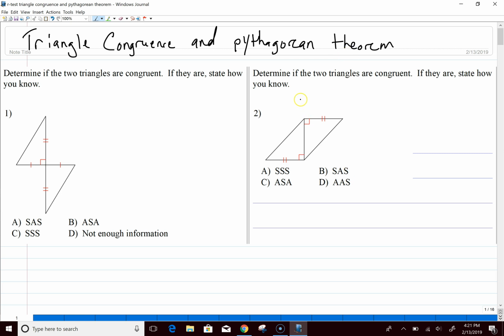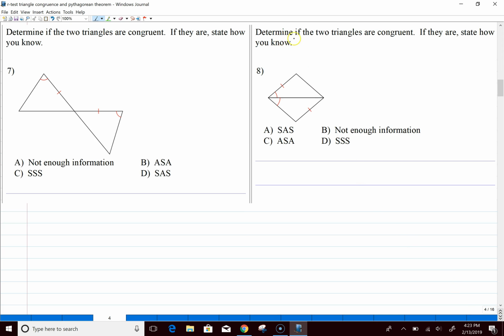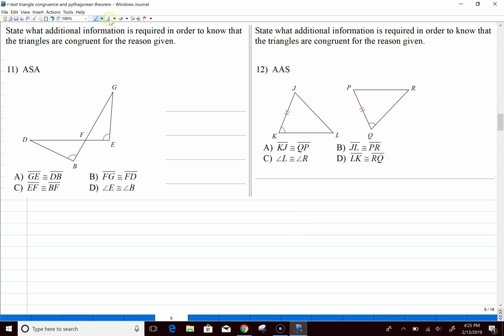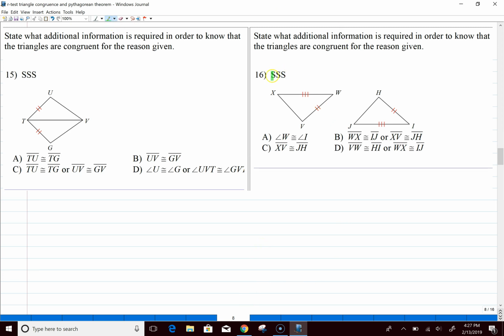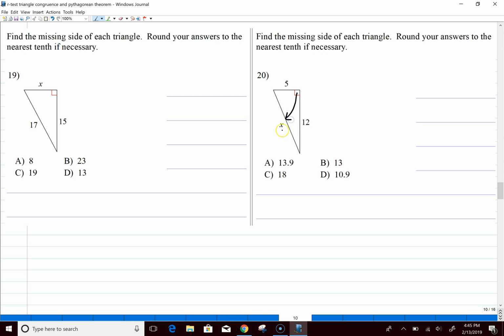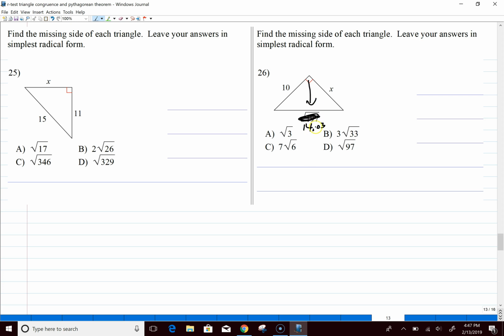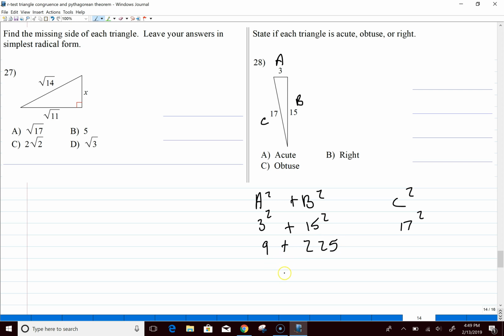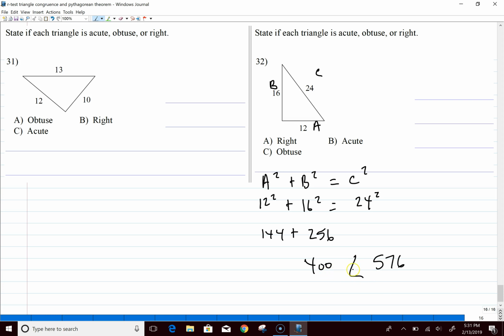r- test review triangle congruence and Pythagorean theorem